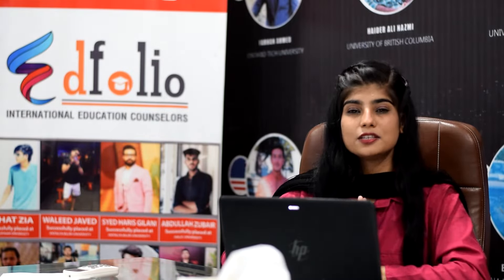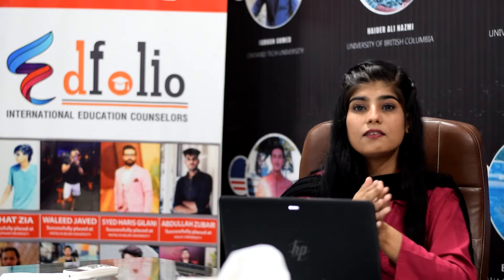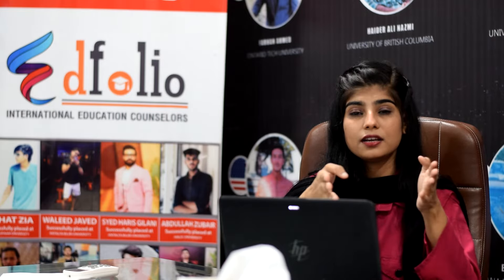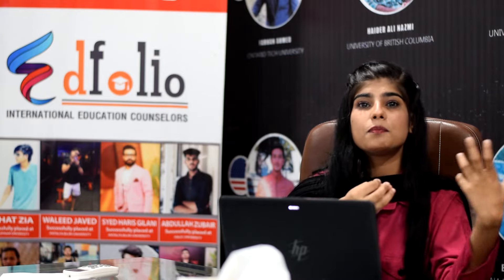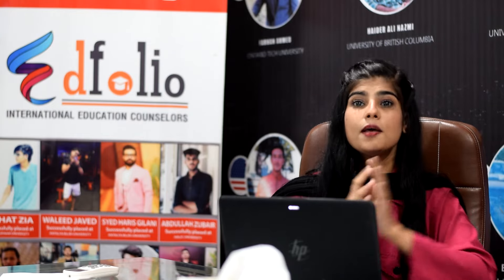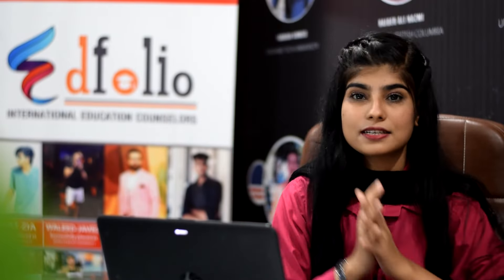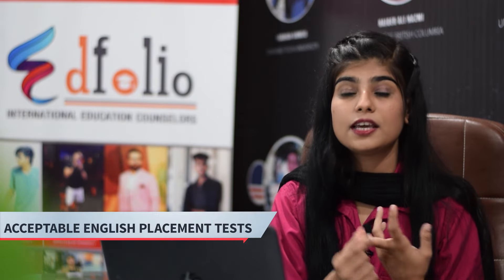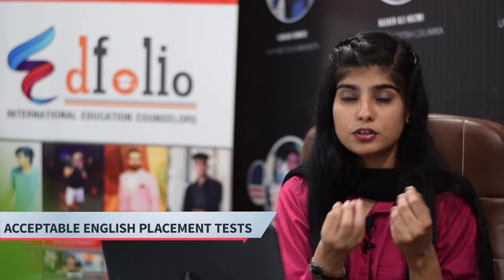How to Apply For UK Student Visa? | Study Abroad | Edfolio | 2022-2023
UK has been open heartedly welcoming international students to study abroad in its universities and colleges for decades. Every year, more and more international students from all around the world are choosing to study higher education in a UK university or college. Below we outline some of the reasons why students decide to study in UK.